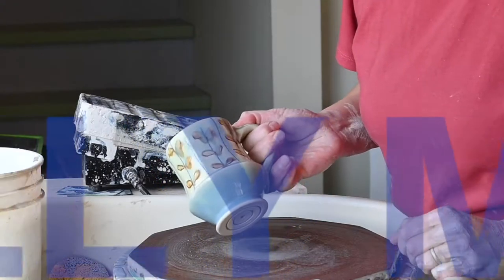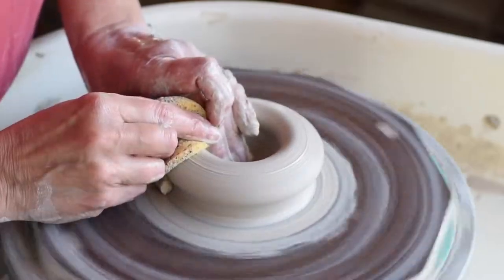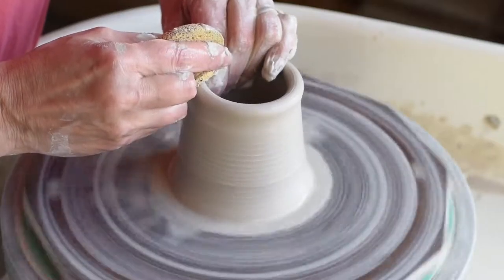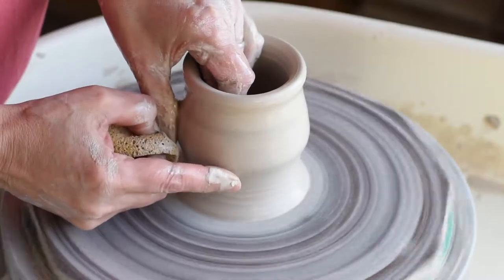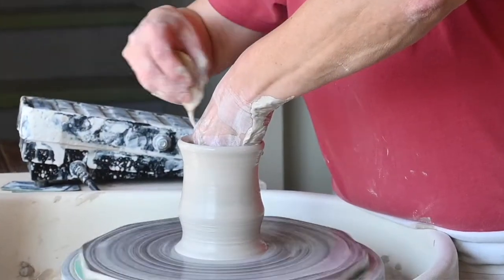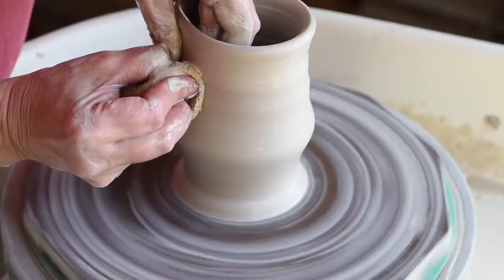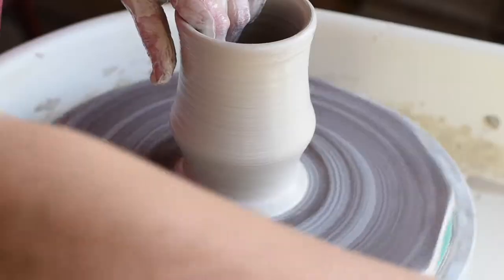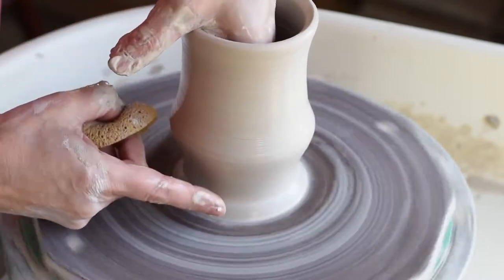Making a Mug with a Belly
This is a short 3 minute excerpt from my instructional video series on making mugs.
The mug series consists of making three different types of mugs with three different types of handles.
• If you would like to see longer detailed instructional videos or support the making of these short videos please visit.
, to purchase a wood pottery tool or functional pottery for your home.
Let me know what it is you most want to learn on the potters wheel. Go to lucyfagella.com to sign up for my quarterly newsletter. Keep up to date when full length instructional videos will be available.
Head on over to OnlinePotteryLessons.com for prices and trailer.

Lucy